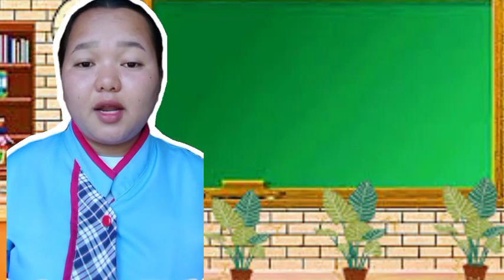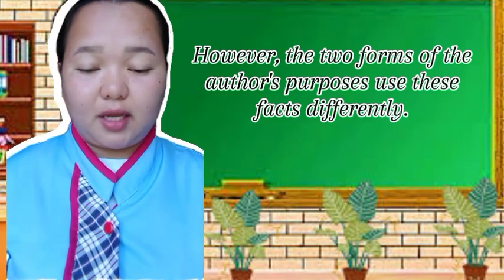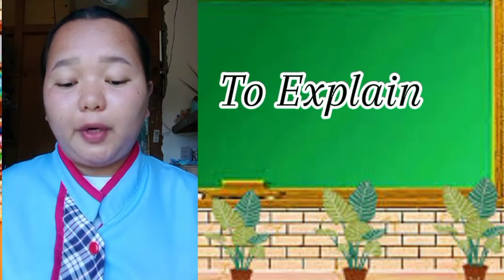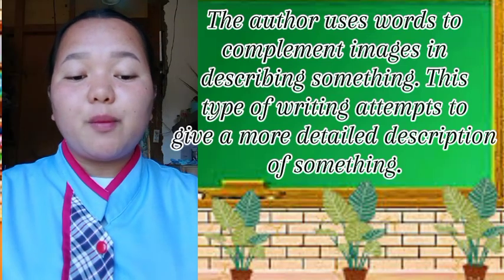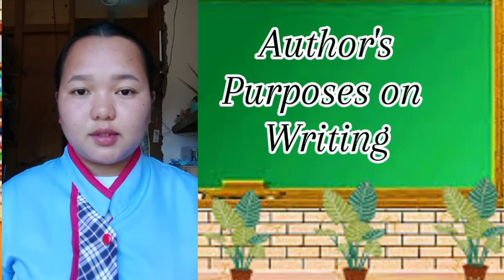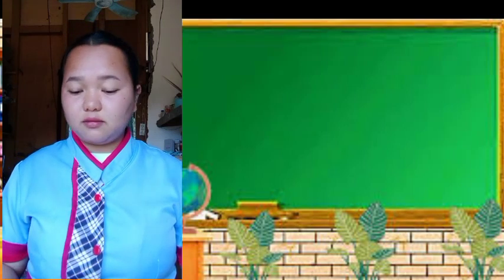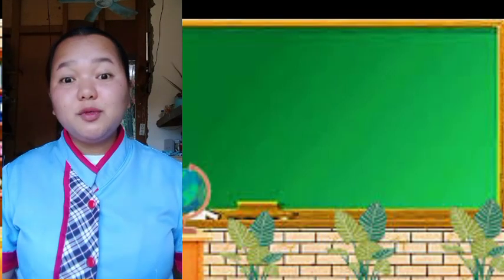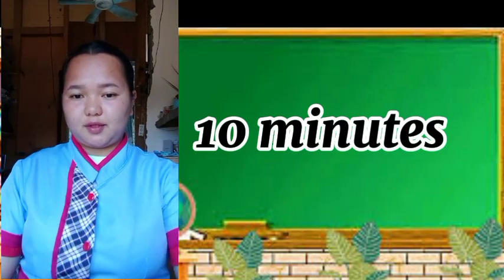video lesson (grammar)